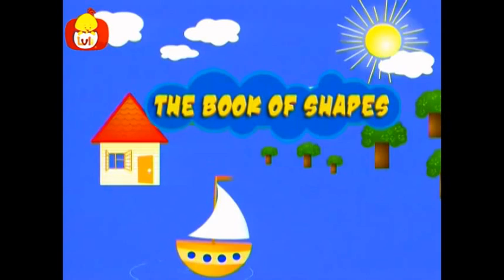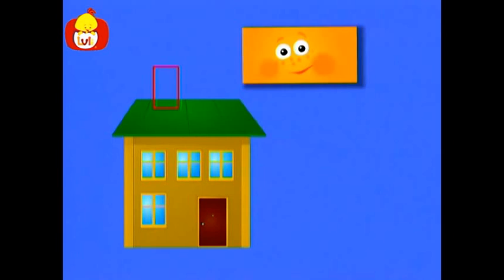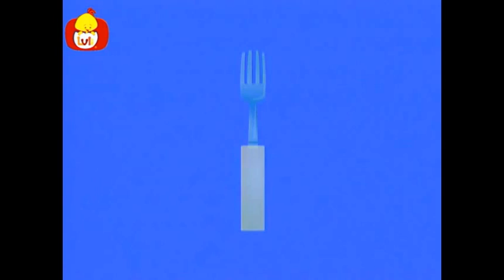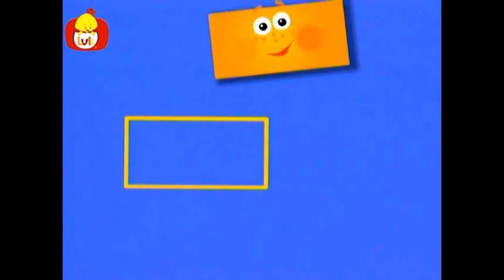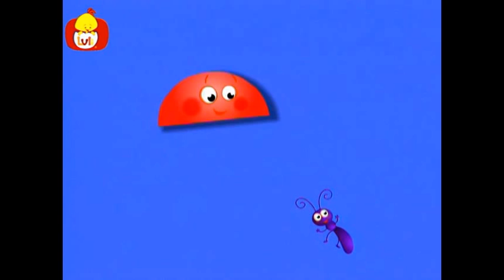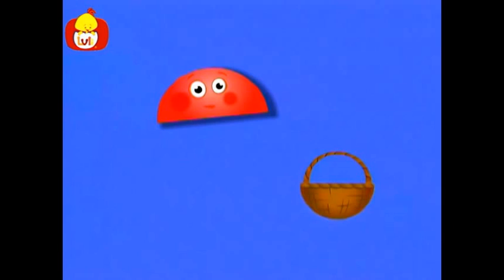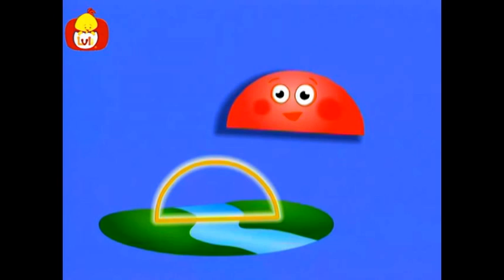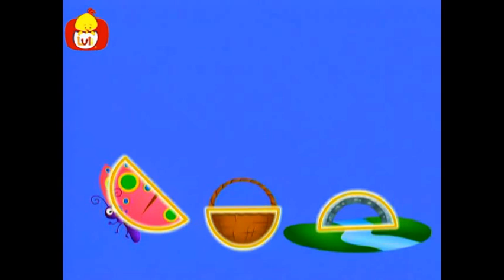The Book Of Shapes | Cartoon for Children - Luli TV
The Book Of Shapes